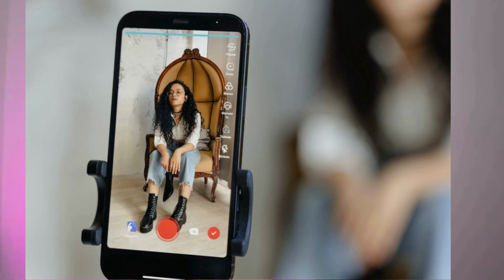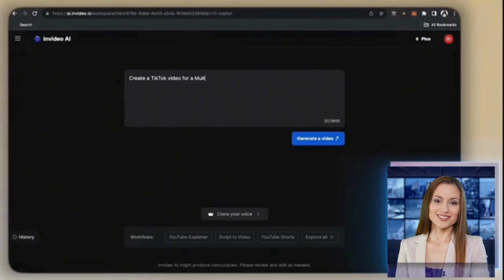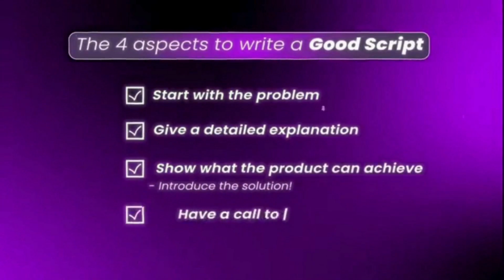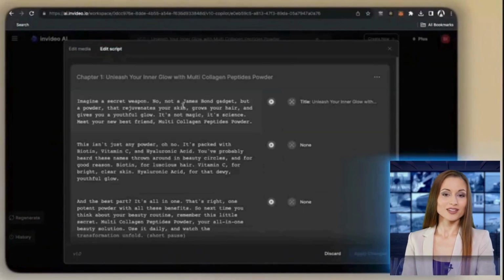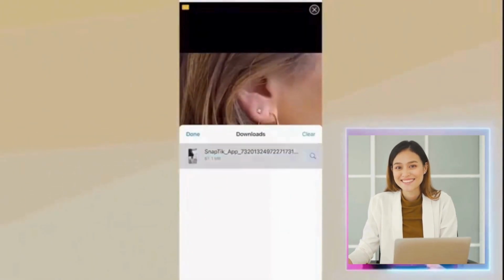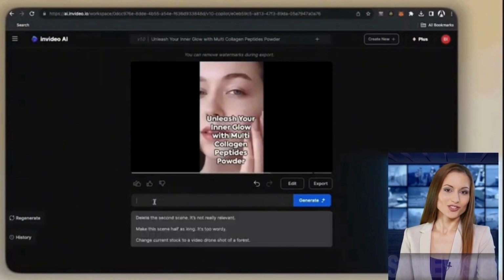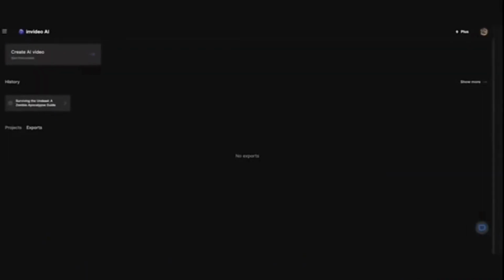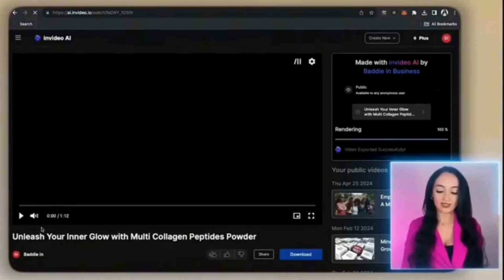From Zero to Hero: Your Tiktok Affiliate Marketing with AI Side Hustle Tutorial Make $1000+ a Day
Unlock the potential of AI with this fresh business model for beginners! Learn how to launch your own side hustle, become a TikTok Shop Affiliate, and generate substantial passive income. Start today!”

"Discover a fresh business model for beginners—a side hustle that can generate substantial passive income. Follow the step-by-step process to become a TikTok Shop Affiliate and earn thousands in your very first week!" 🌟
Click Here for the Invideo AI Tool to try for Free:

Learn the master class about YouTube Automation and other essential courses to soar in your digital journey.